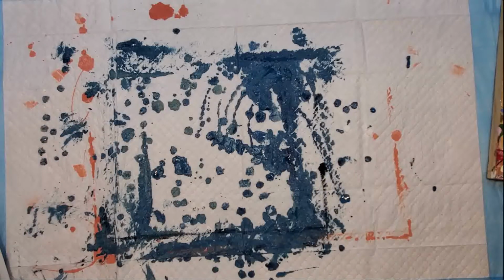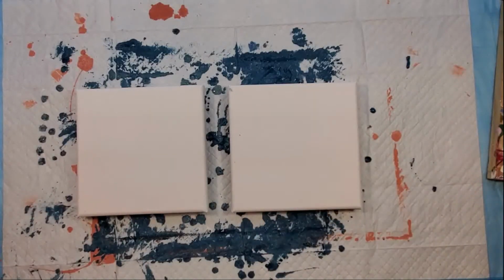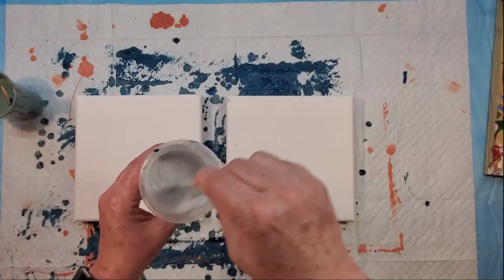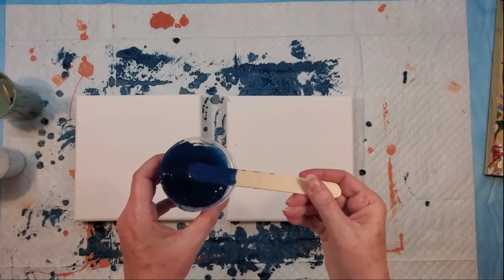(40) Ocean Galaxy Set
I did another flip cup in an attempt to duplicate a previous painting. It didn't turn out quite as I had planned, but better! Let me know what you think!

Medium and Paints used---
-FolkArt Extreme Glitter - Silver
And various leftover paint blends

Supplies---
- 8 x 8 L2 Gallery Canvas
-9 oz Plastic Cups
-Jumbo Craft Sticks
-Disposable Underpads

Recording Equipment---
-Tripod Phone Mount Holder
-Quick Release Pipe Clamp for Camera Mount
-2 Clamp Lights (in video)
-1 Clamp Led Light Bar (added later)
-1 Lapel Mic (added later)